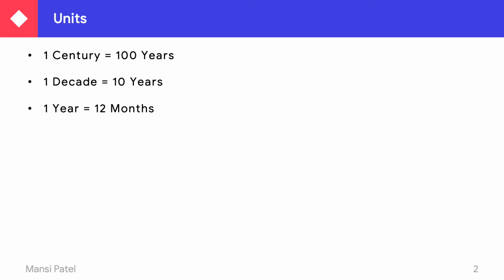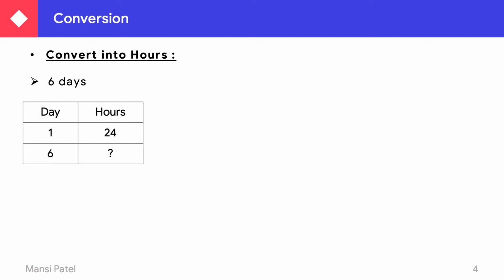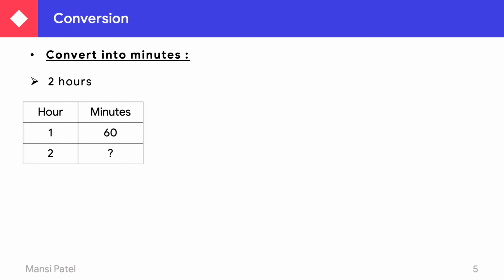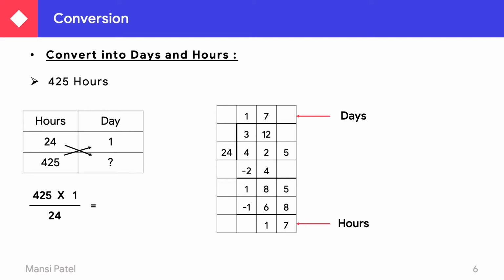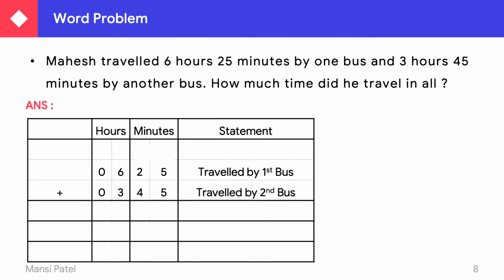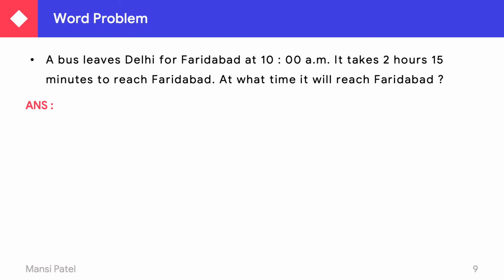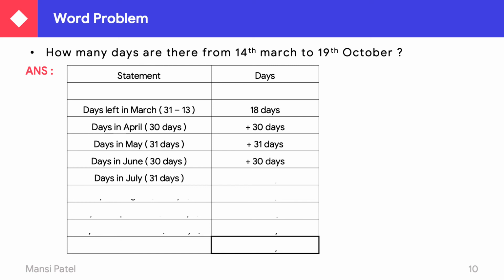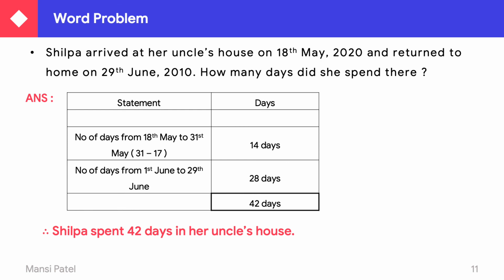Chapter 4 | Tick Tick Tick | Calendar | Conversion | Word Problems | Math for Class 4 | NCERT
In this video, you are getting information regarding chapter 4 Tick Tick Tick, and the subjects of this chapter are Conversion and Word Problems for ncert class 4.